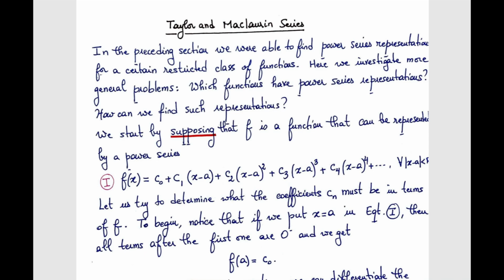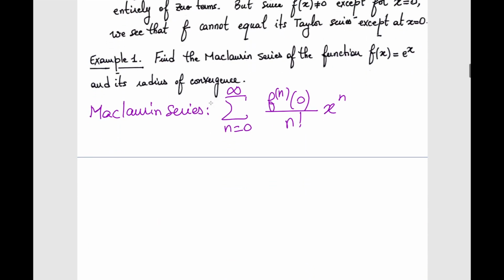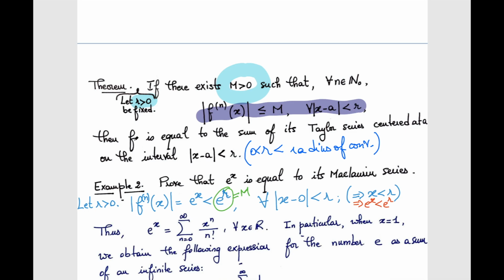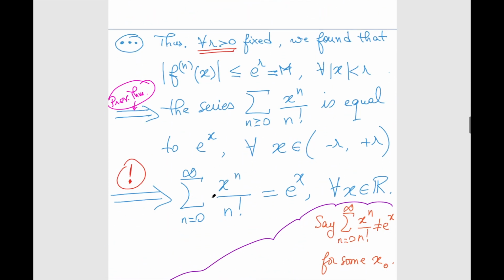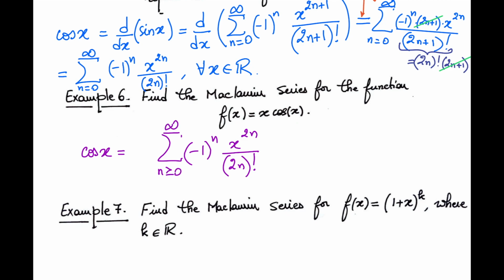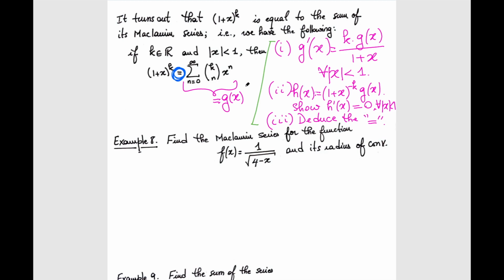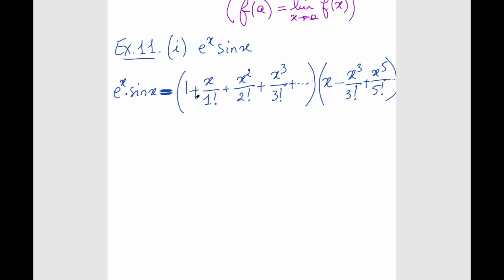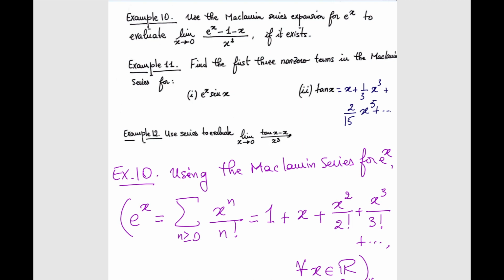Taylor and Maclaurin Series